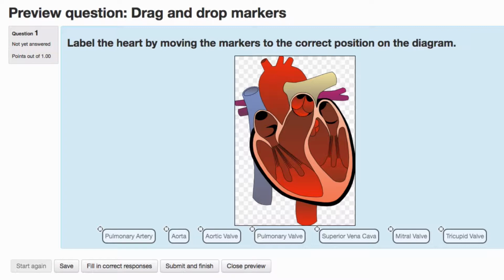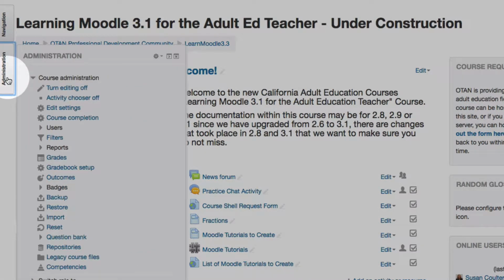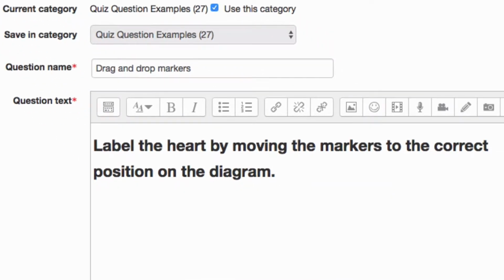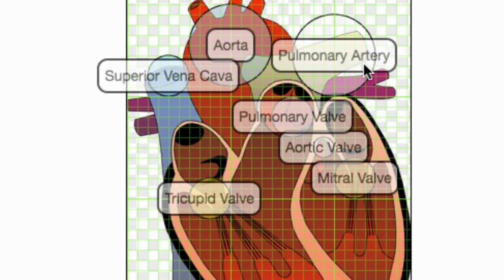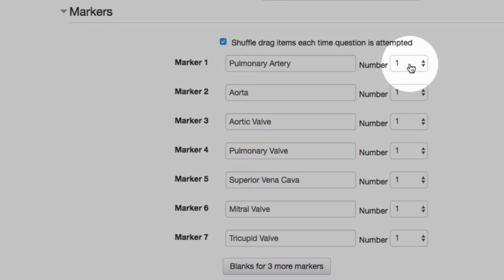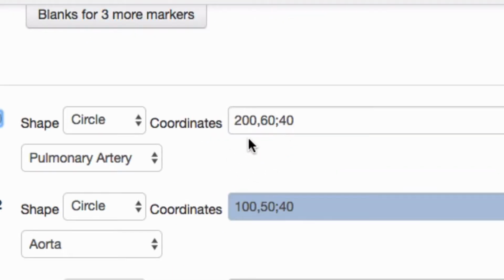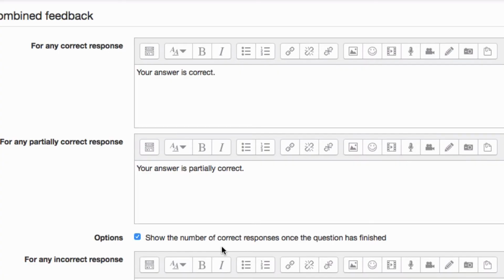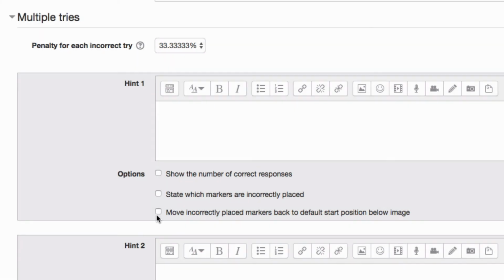Drag and Drop Markers Quiz Questions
Tutorial on creating a Drag and Drop Markers Moodle quiz question.